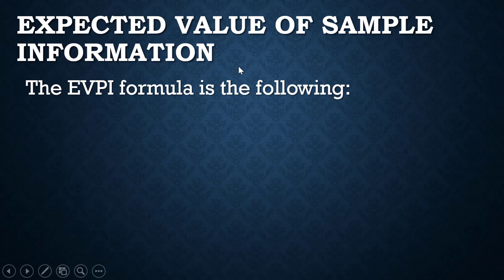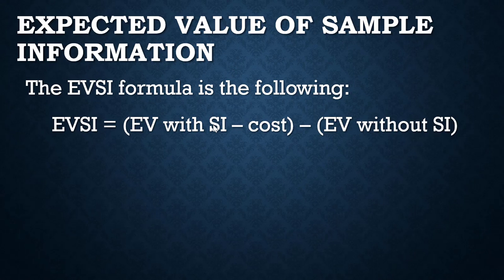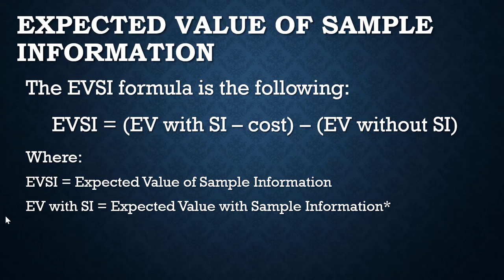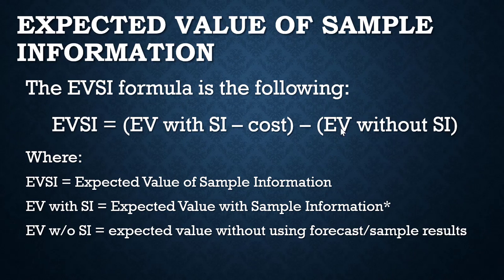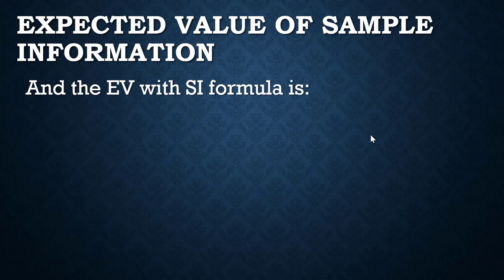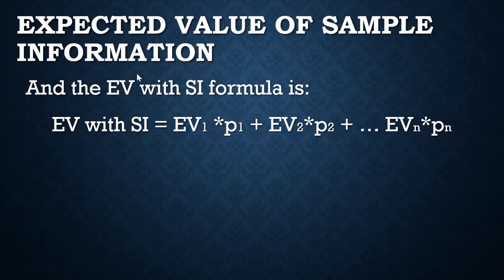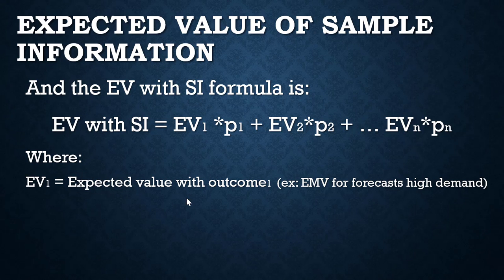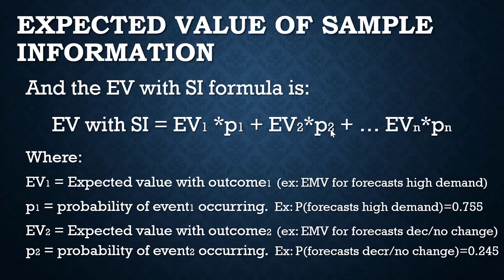Understanding the EVSI formula